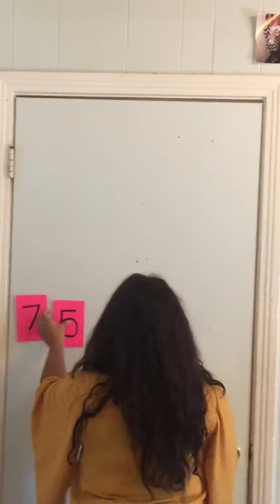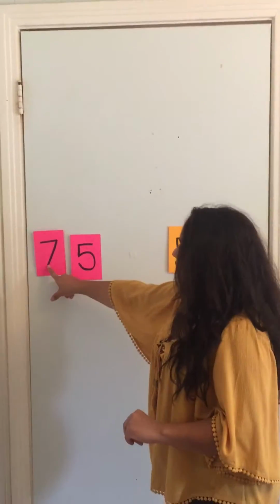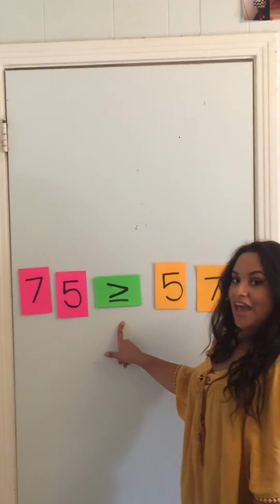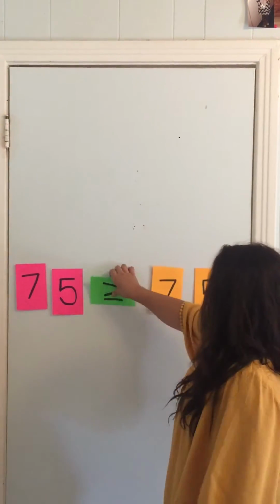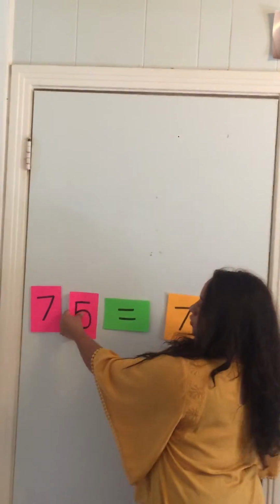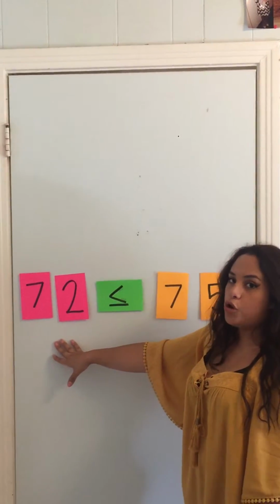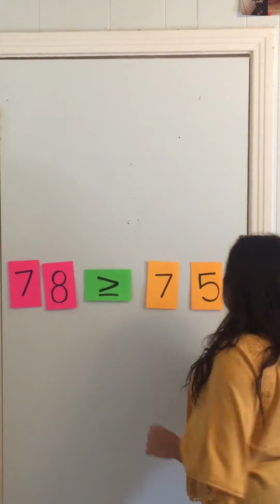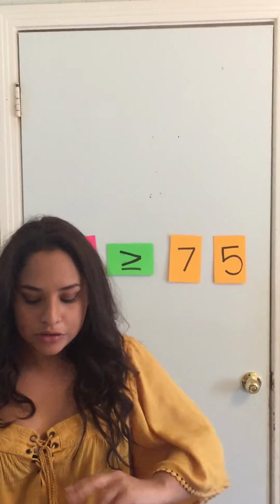Alligator Method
Less Than, More Than, Equal To